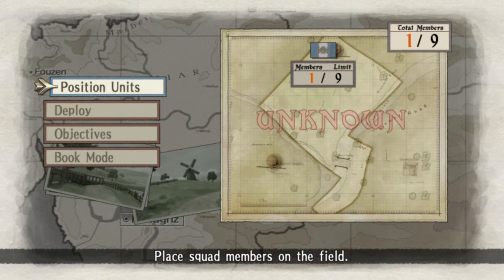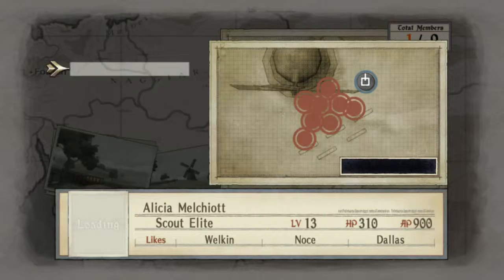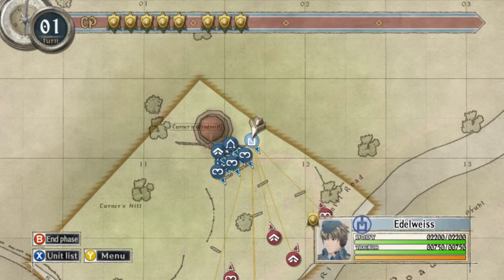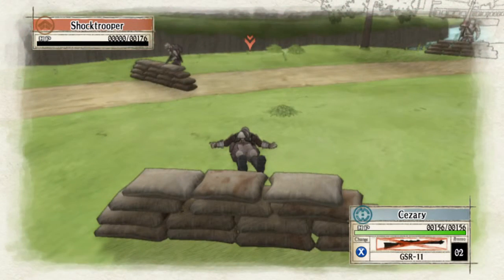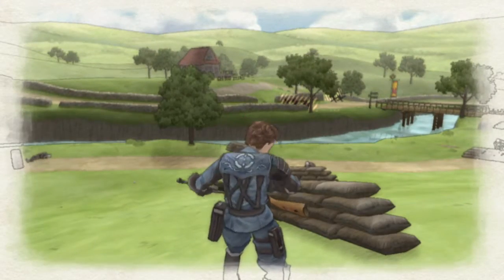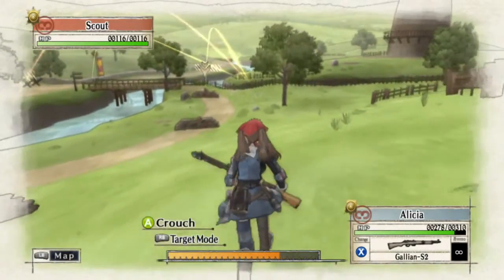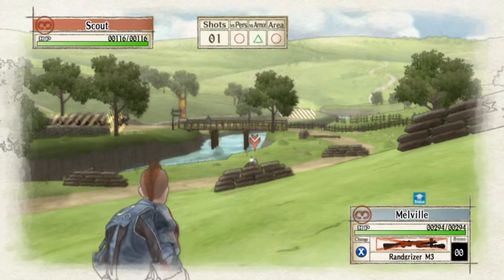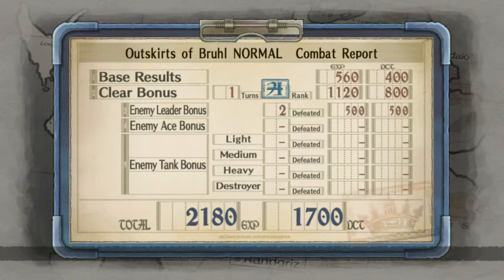Skirmish Saturday - Skirmish 1 Normal (A Rank) [Troll Plays]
Welcome to Skirmish Saturday! A break from the story, Troll takes on a skirmish mission to farm a little bit of exp and money. The normal skirmishes are fairly easy to A Rank, so it is mostly about getting more EXP, which my units desperately need for the future missions.

In case you were wondering, I recorded this right after I woke up today, so that is the reason for the gr;umbly quality of my voice.

Skirmish Saturday may become a consistent upload as the future missions become more and more frustrating, but for the time being, it will be a random buffer when I need more time to complete specific missions.